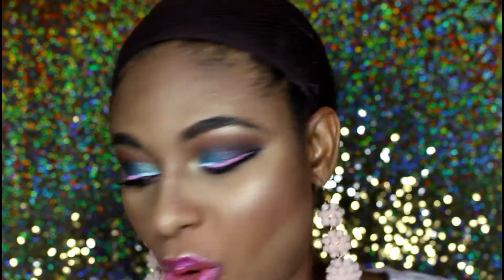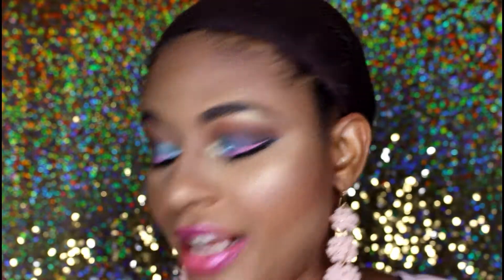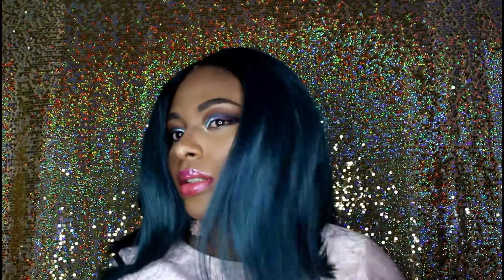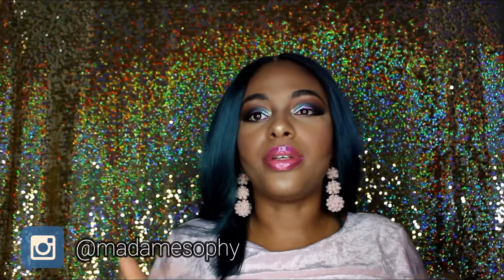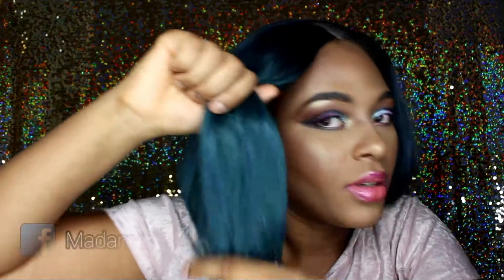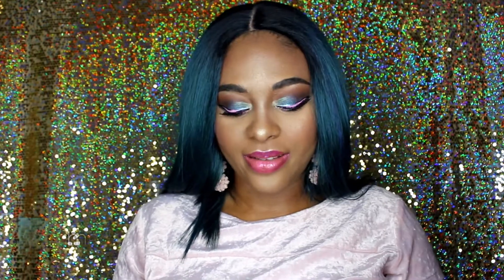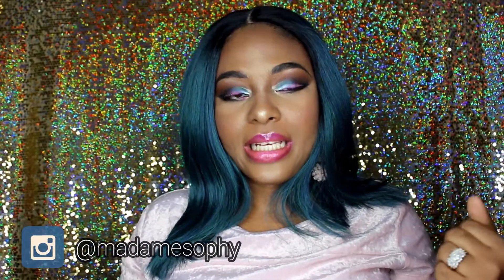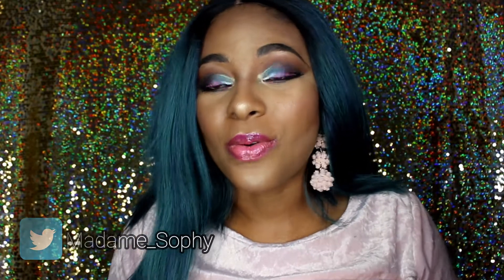HARLEM 125 SWISS LACE WIG LSD08 SGDGRN REVIEW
In this video, I am reviewing the Harlem 125 Swiss Lace Wig LSD08 in the color SGDGRN. This is perfect for summer.

Where I purchased the wig ?